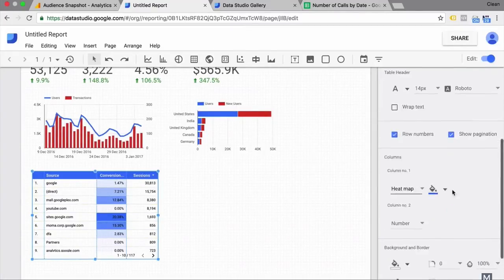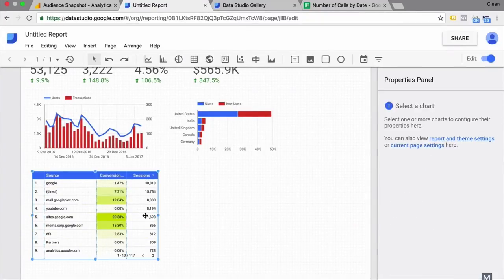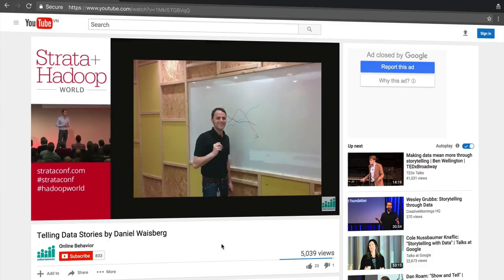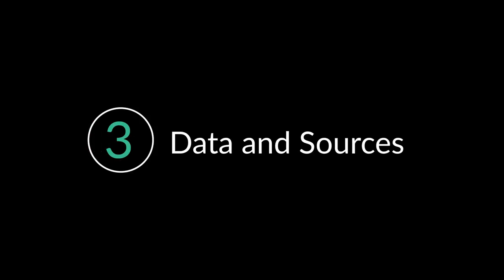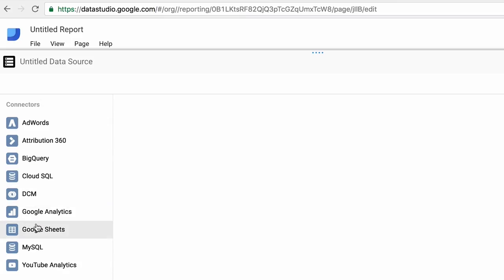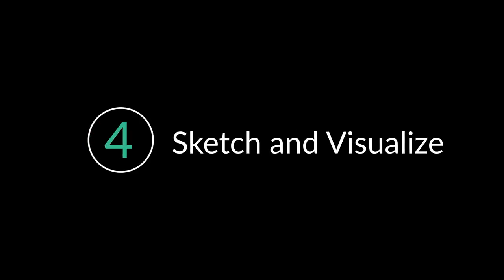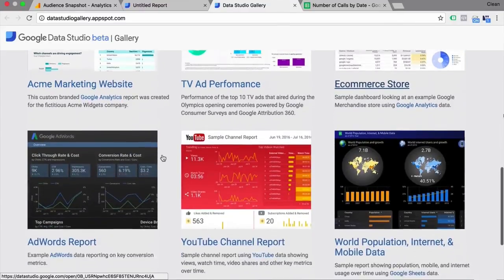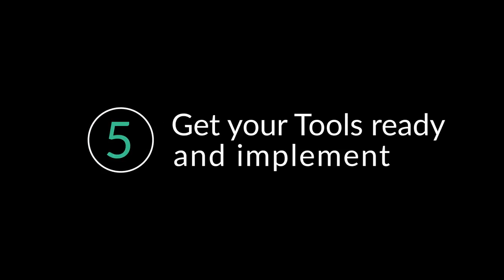5 Tips for Building Better Data Dashboards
A data dashboard is a great tool to visually track, analyze, and display key performance indicators, metrics and key data points to monitor the health of a business, department or specific process.

In this video, we're going to go over some important points that you should consider before building your actual dashboard:

- Your Audience
- Your Story
- Your Data & Sources
- Visualization & Sketching
- Tools & Implementation